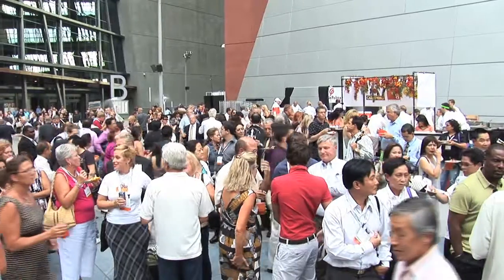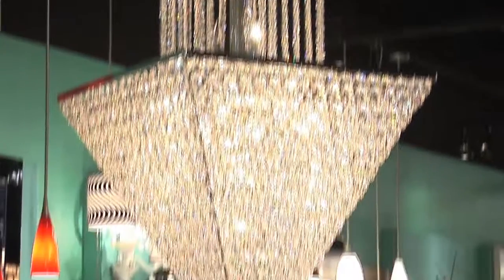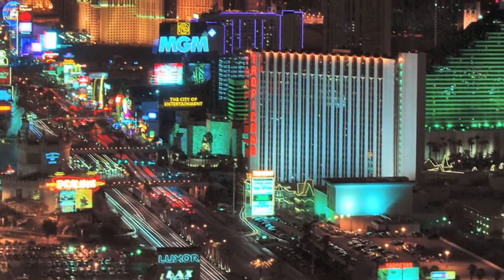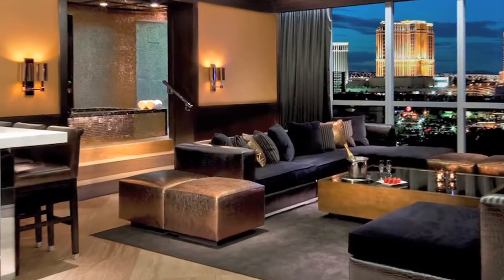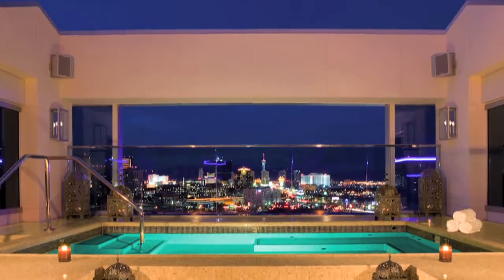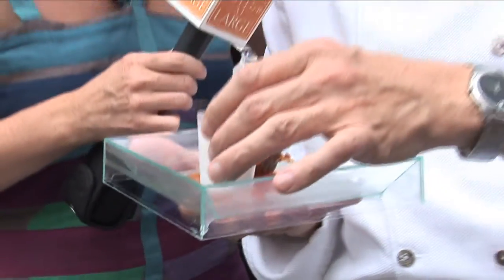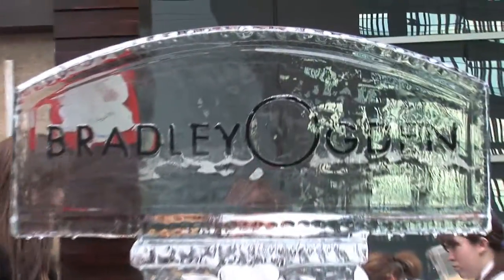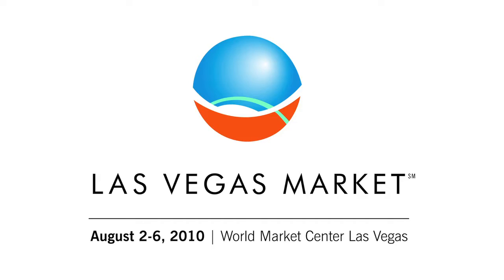Add a little bit of Las Vegas into the home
"Alfresco: A Taste of Las Vegas" kick-off party for Las Vegas Market (Las Vegas, Summer 2010)

Sophie Donelson interviews interviews Michael Stribling, "Sparkle" Josh Johnson, Monica Pederson, Jackie Von Tobel, Brad Ford, Garett Scudder, Bradley Ogden, Hugo Coudurier and Arnie Digeorge.